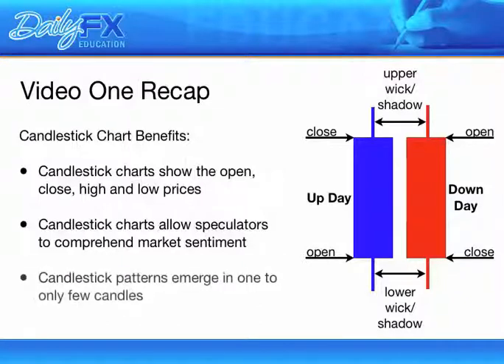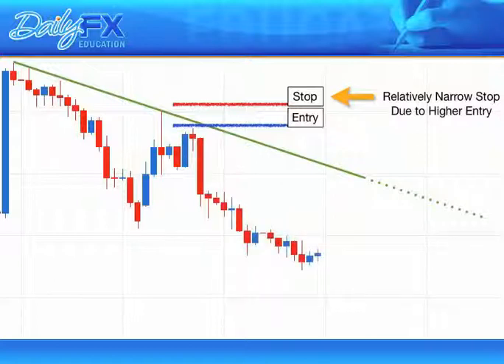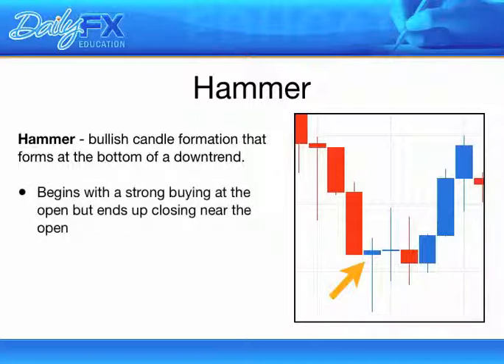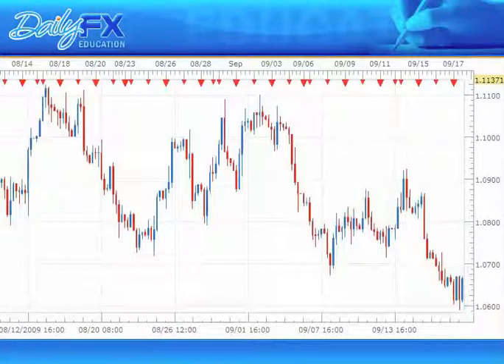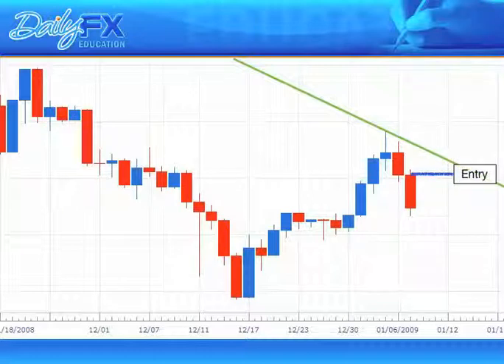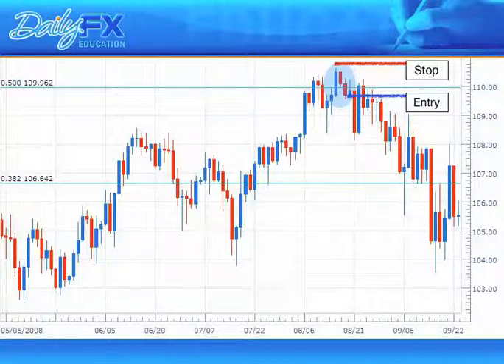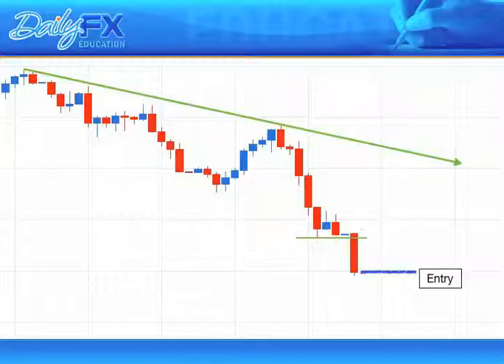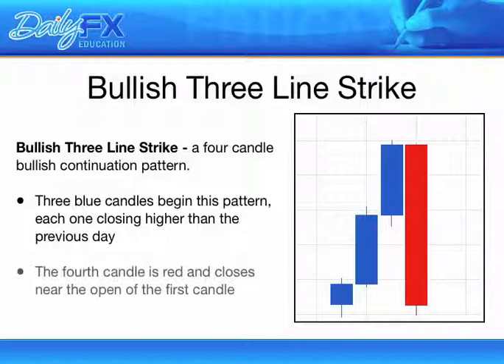candlestick formations 2